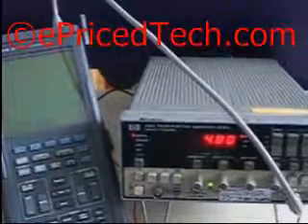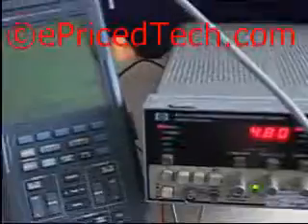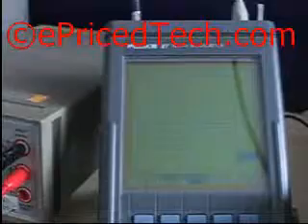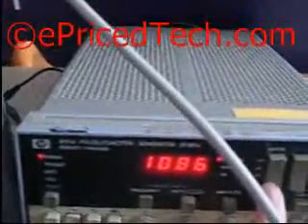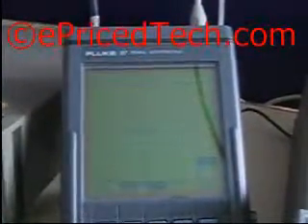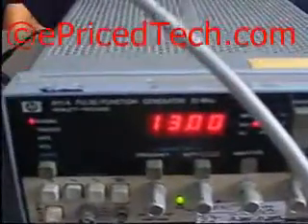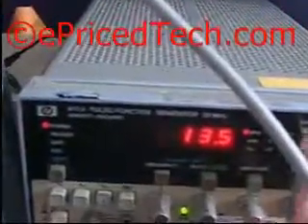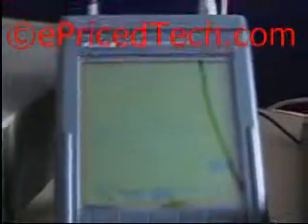HP 8111A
HP 8111A Pulse Function Generator 20MHz Tested